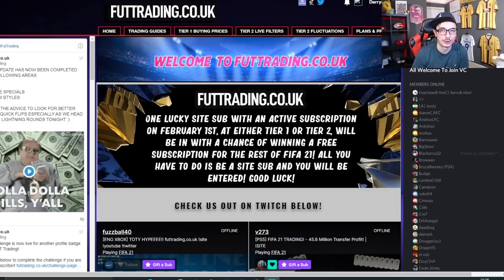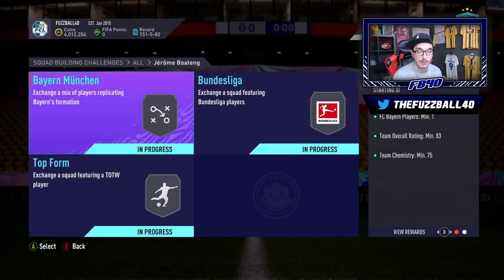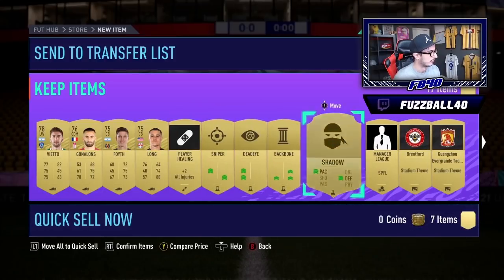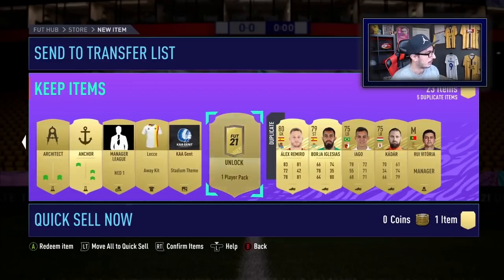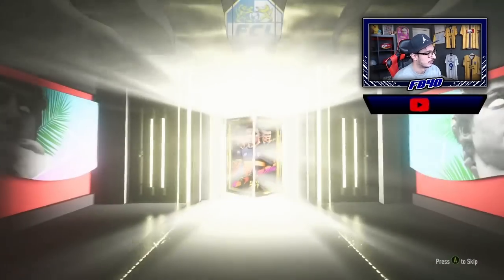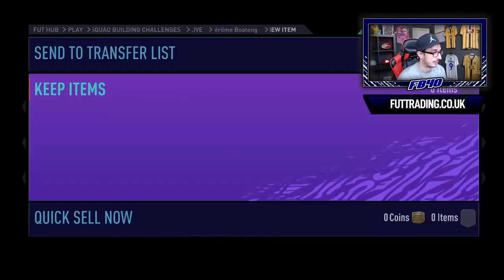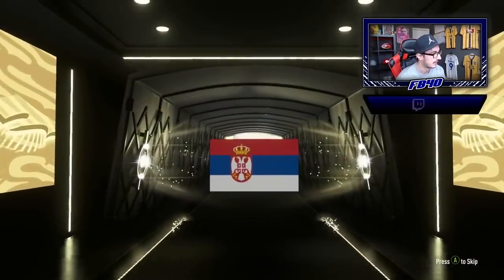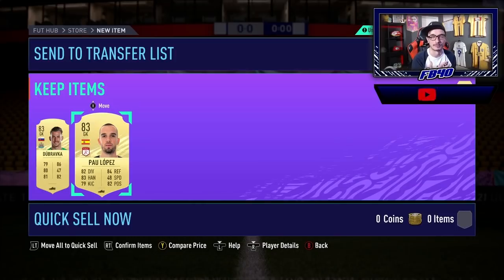WE CRAFTED BOATENG FOR FREE! HOW TO COMPLETE PLAYER SBCS FOR FREE ON FIFA 21 WITH LEAGUE SBC METHOD!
EPISODE 40

00:0 Futtrading Intro
00:45 League SBC method

TITLE: WE CRAFTED BOATENG FOR FREE! HOW TO COMPLETE PLAYER SBCS FOR FREE ON FIFA 21 WITH LEAGUE SBC METHOD!

HOW TO DO LEAGUE SBC METHOD
FREE PACKS ON FIFA 21
LEAGUE SBC METHOD
LEAGUE SBC GRIND
BUNDESLIGA
SERIE A
PREMIER LEAGUE
LIGUE UN
CONMEBOL
UCL
LEAGUE SBCS FOR FREE
LEAGUE SBC PACKS
GRINDING PLAYER SBCS
PLAYER SBC FOR FREE
TOTY

VIDEO: IN THIS VIDEO I TALK TO YOU ABOUT HOW TO DO LEAGUE SBC METHOD ON FIFA 21 TO GRIND THE LEAGUE SBCS ON FIFA 21 TO GET FREE PACKS AND DO SBCS TO BUILD YOUR DREAM TEAM ON FIFA 21 ULTIMATE WITHOUT USING FIFA POINTS! I ALSO EXPLAIN WHAT IS MEANT BY DOING IT FOR FREE AND HOW YOU ACTUALLY MAKE PROFIT DESPITE THE UNTRADEABLE LEAGUE SBC REWARDS! BY DOING LEAGUE SBC METHOD ON FIFA YOU CAN GRIND FIFA 21 TO GET YOUR FAVOURITE PLAYERS FOR FREE! WITH THIS METHOD YOU CAN ALSO CRAFT ICON SBCS FOR FREE SUCH AS THE NEW ICONS TORRES HIERRO KAKA BARNES OWEN AND KEANE FOR YOUR ULTIMATE TEAM! THIS VIDEO WE OPEN PACKS FROM LEAGUE SBC METHOD AND USE THESE PLAYERS TO COMPLETE PLAYER MOMENTS BOATENG FOR FREE! WE ALSO USE THE CURRENT TOTY TEAM OF THE YEAR PROMO UPGRADE PACKS TO MAKE THE METHOD EASIER!